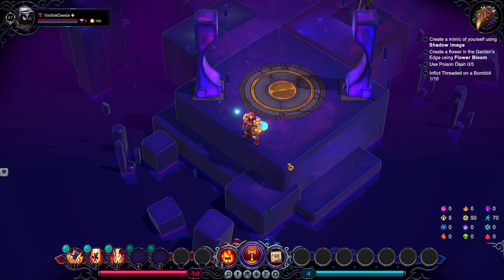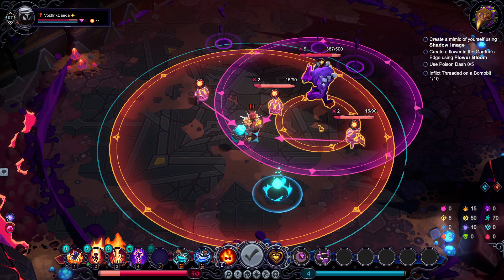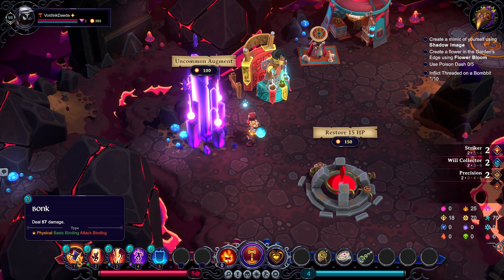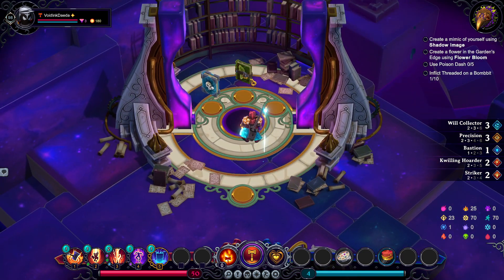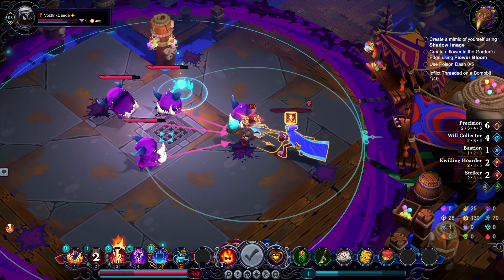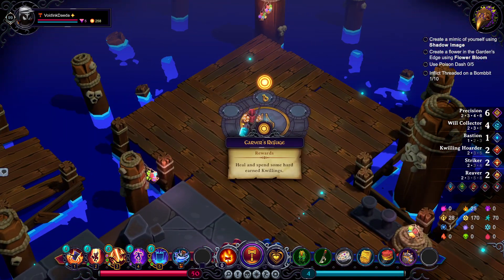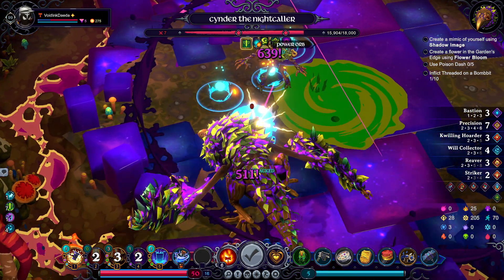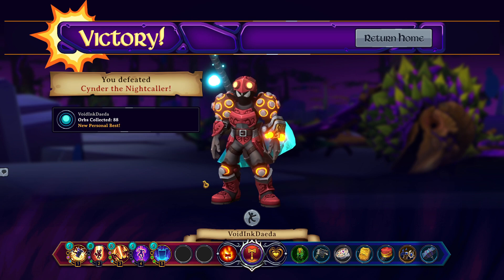Inkbound: Experimenting With New Games For Fridays